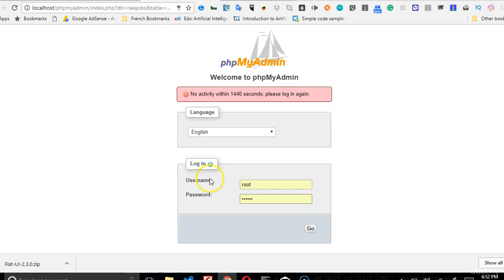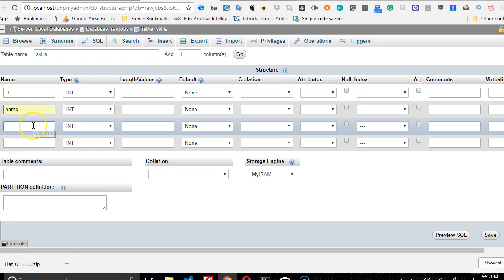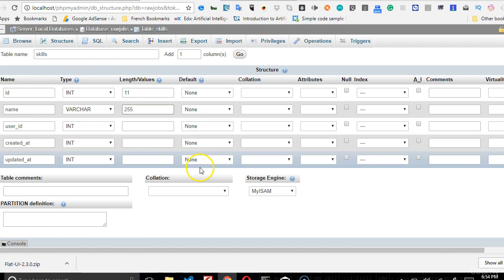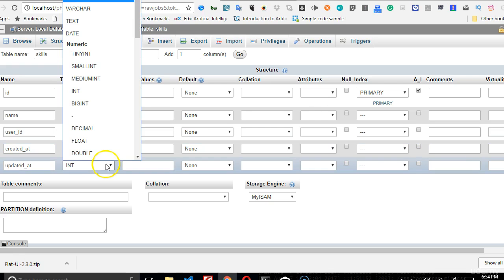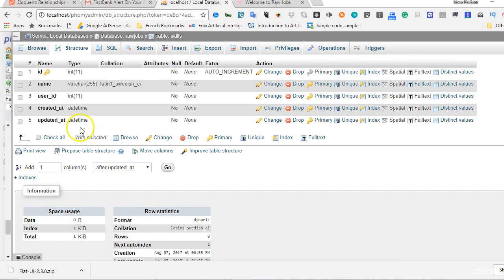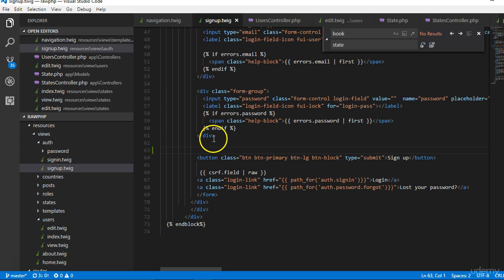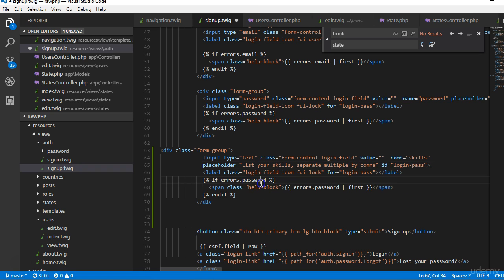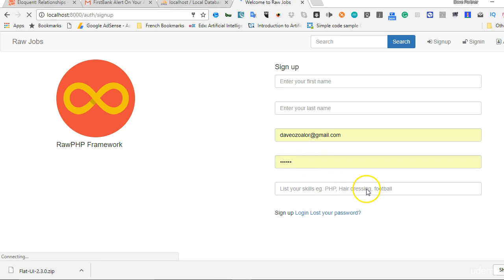Web Development Course laravel 5.5 ORM and Raw PHP | Add skills field to signup page